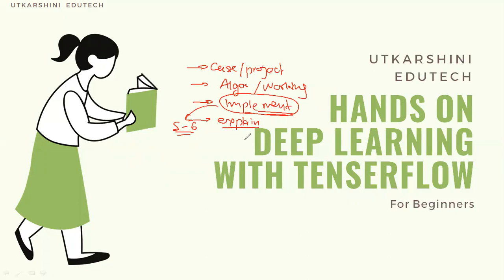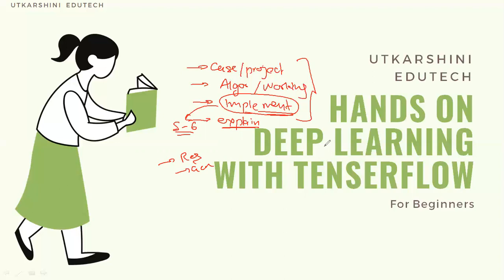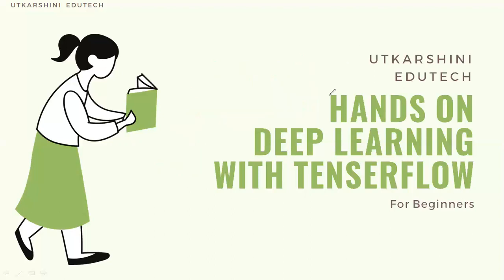Hands on Deep Learning with Tensorflow [Episode 1] | Utkarshini Edutech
This video on "What is Deep Learning" provides a fun and simple introduction to its concepts. We learn about where Deep Learning is implemented and move on to how it is different from machine learning and artificial intelligence. We will also look at what neural networks are and how they are trained to recognize digits written by hand. We further look at some popular applications of Deep Learning. So, let’s dive into the world of Deep Learning with this video.